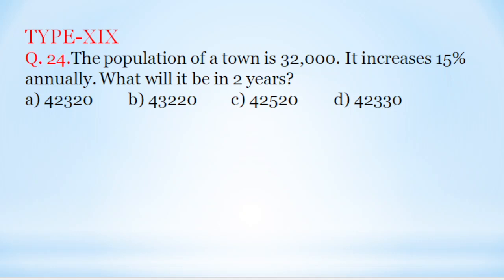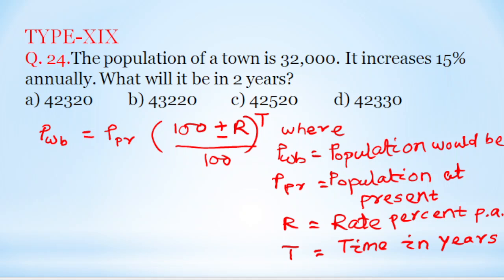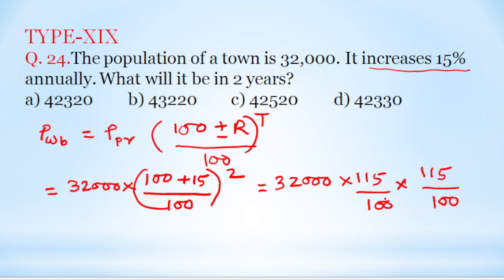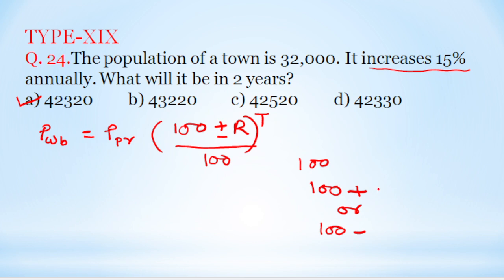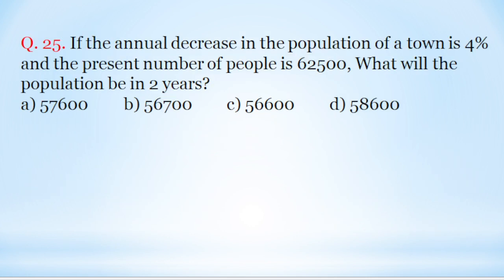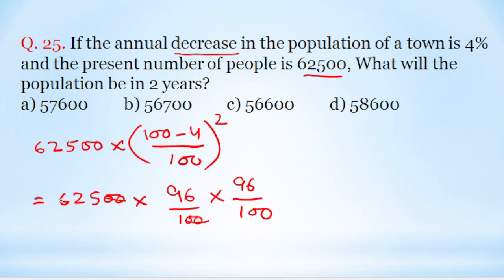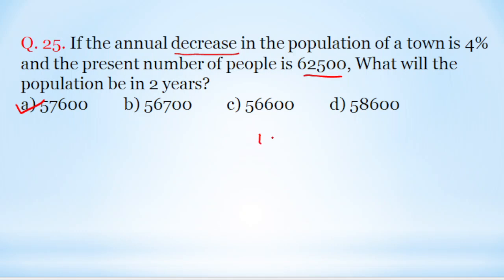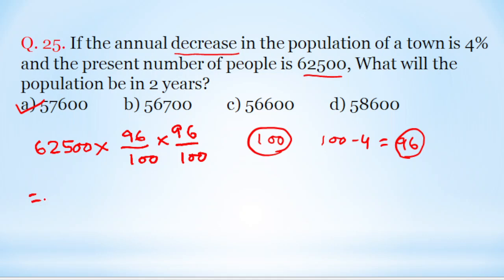Percentage |Part 13 | Population Type Questions | Study with Prabin Sir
In this lesson, we continue the Percentage series with important exam-focused concepts and problem-solving techniques. You’ll learn step-by-step methods, shortcuts, and clear explanations to help you solve percentage questions quickly and accurately.
Watch till the end and practice along to master percentages with confidence.
Your Queries..
percentage for competitive exams percentage aptitude
aptitude percentage tricks
percentage shortcut for exams percentage questions for ssc
percentage for bank exams
percentage for railway exams
percentage for government exams
percentage solved problems
exam math percentage
fast percentage tricks
quantitative aptitude percentage percentage practice for exams
important percentage questions
percentage concept for beginners
advanced percentage problems
math for competitive exams
aptitude preparation
exam preparation math